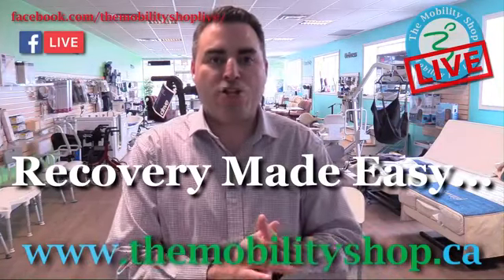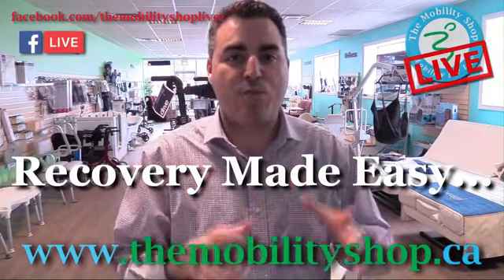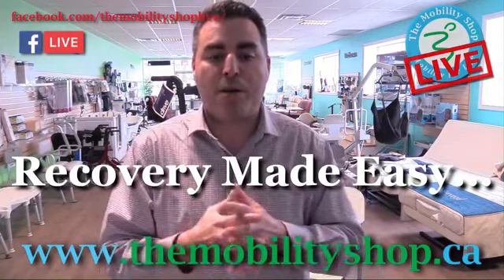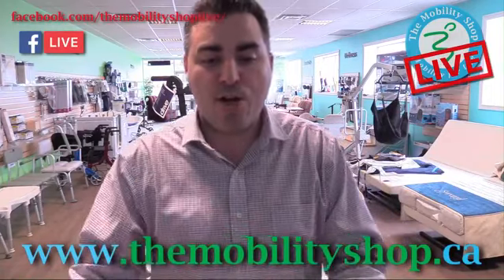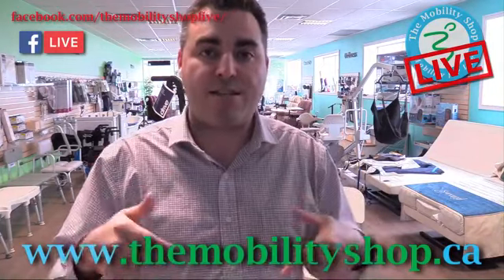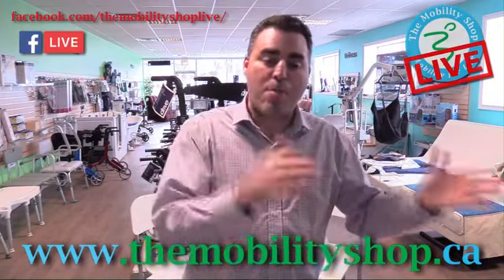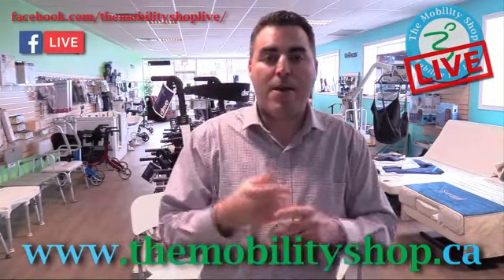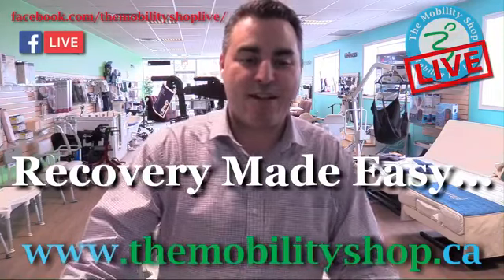The Mobility Shop LIVE - Recovery Made Easy - 3 Key Exercises